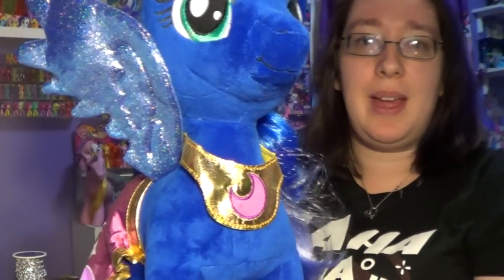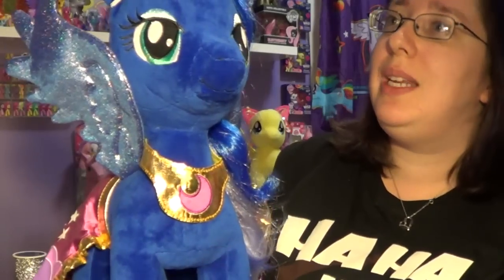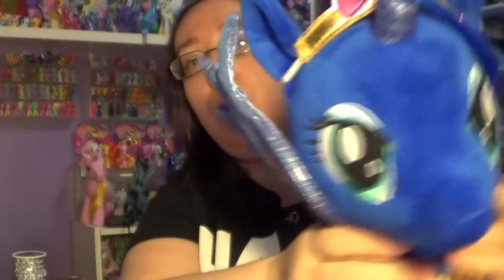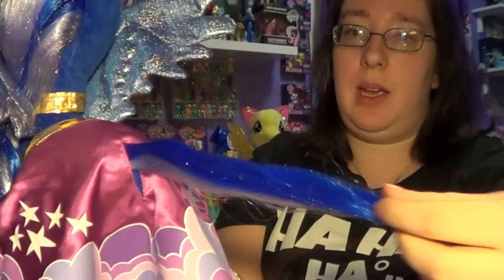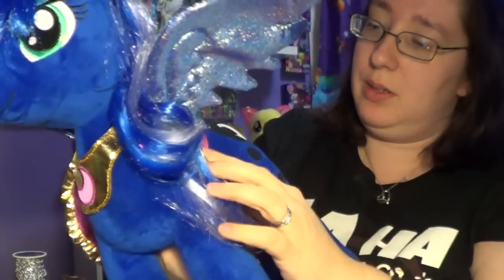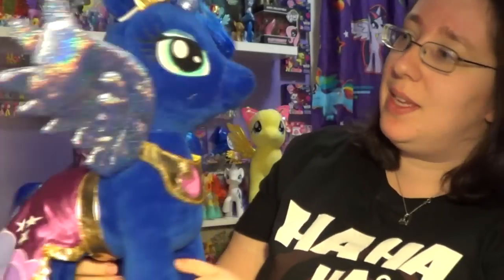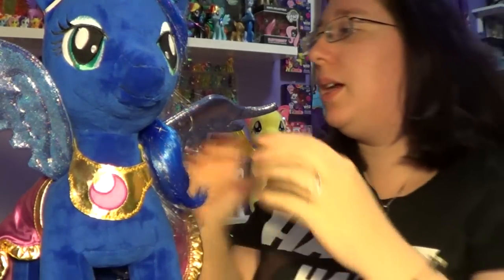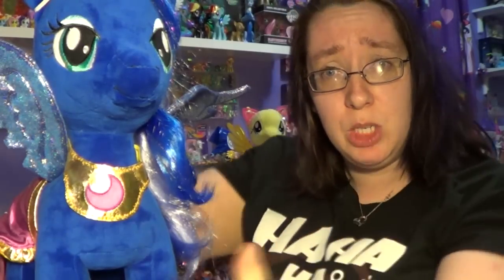Build-A-Bear: Princess Luna - My Little Pony MLP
I love love love! these build-a-bear ponies!!! they are just so beautiful!!